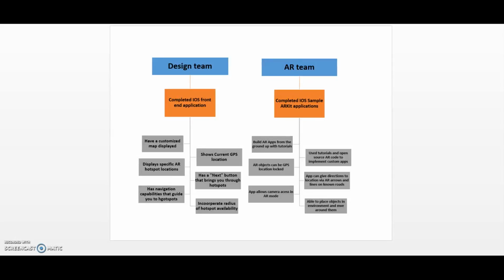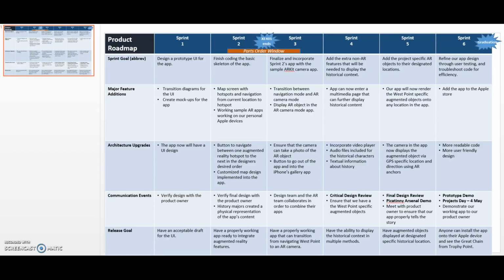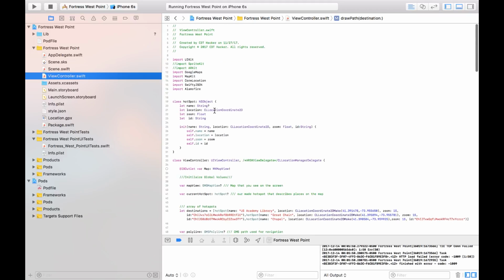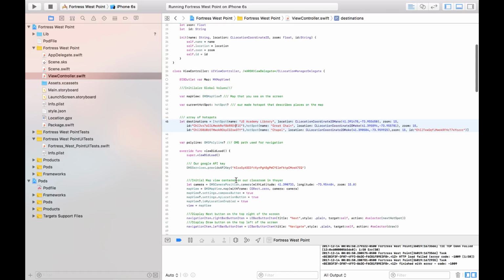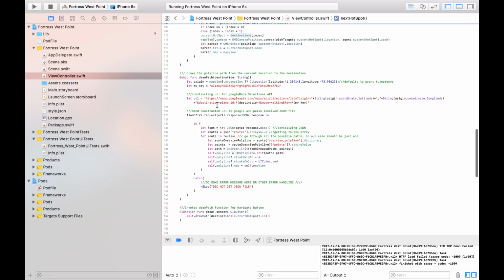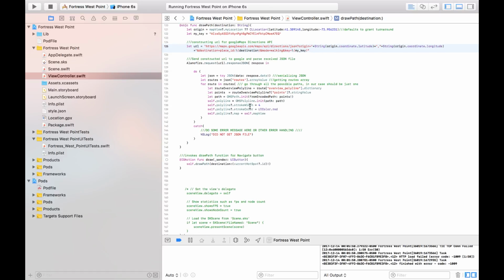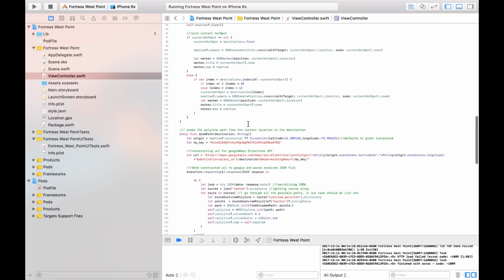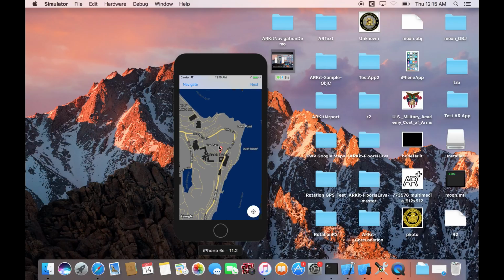Sprint 2 Test Video #2